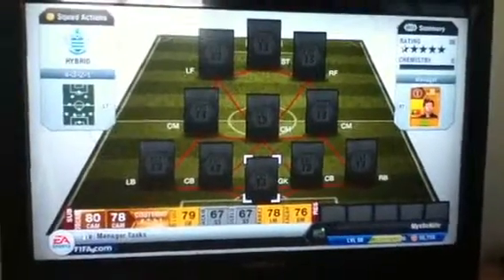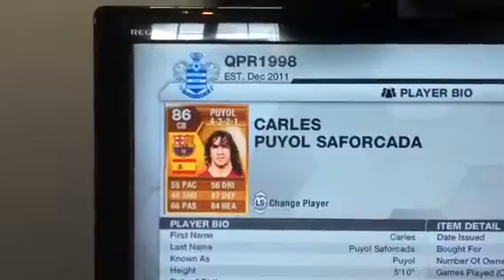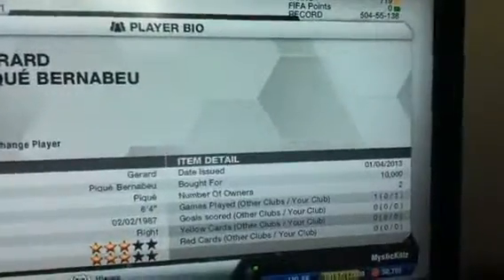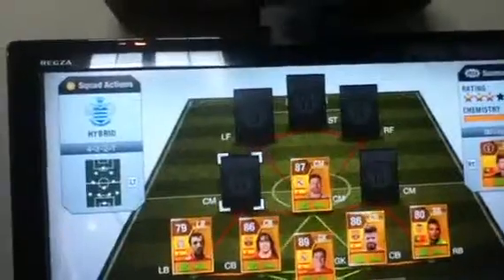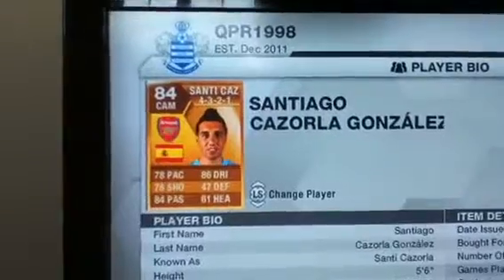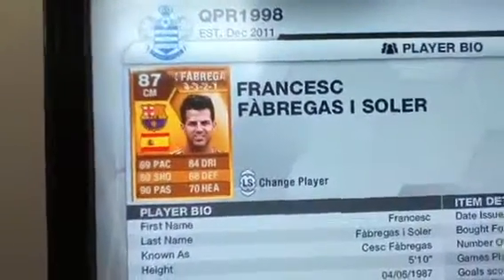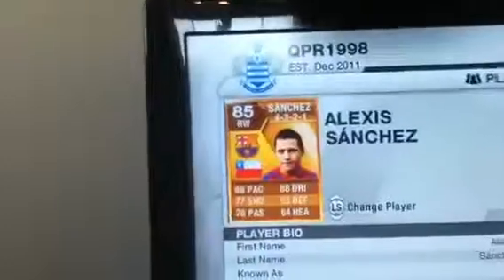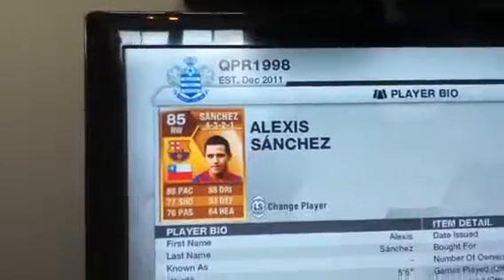Fifa 13 hybrid squad builder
My hybrid squad mix of prem and liga bbva very good in game I recommend to get this squad if you have enough coins around 200-220k